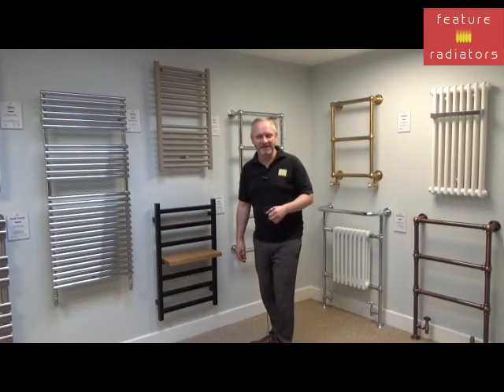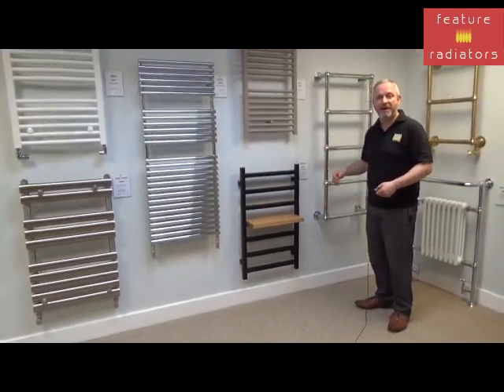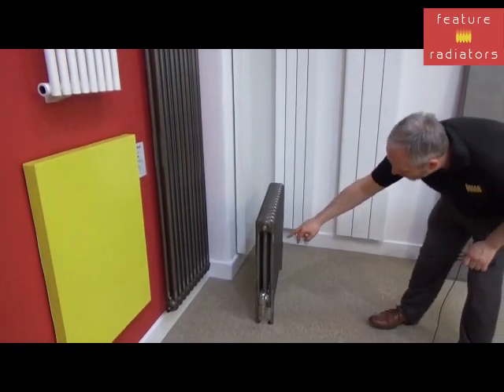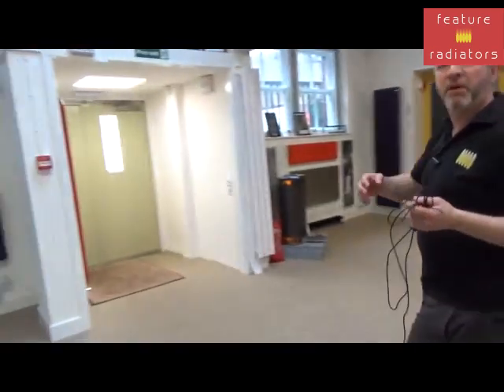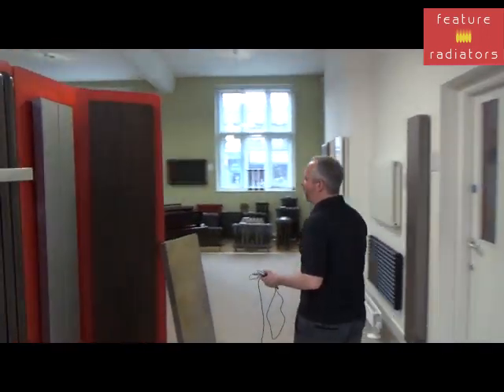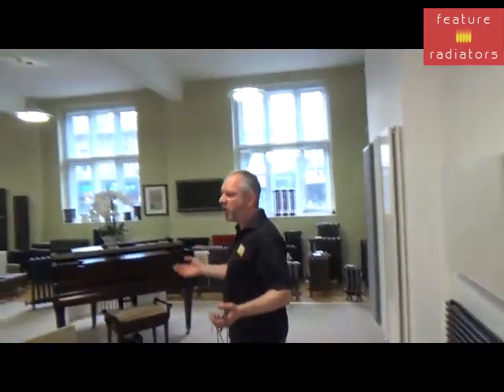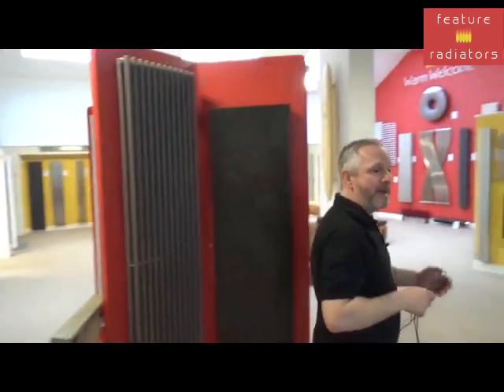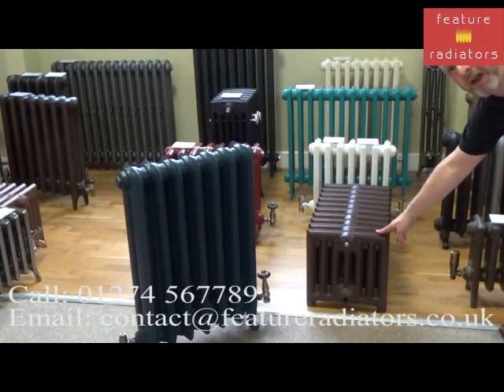Radiator trends 2019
Interior trends can dicatate a persons choices, in the same sense as designer radiators have become more popular radiator trends now form a part of interior trends. Here our expert Jason looks at the radiator trends that will influence interiors in winter 2019.

Feature Radiators have also written a in depth blog on the radiator trends for 2019, read here: